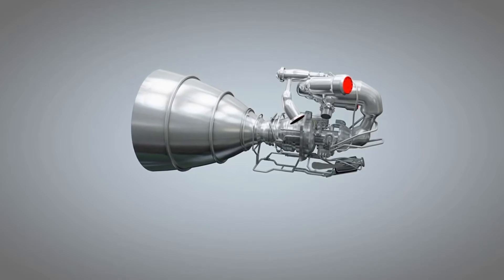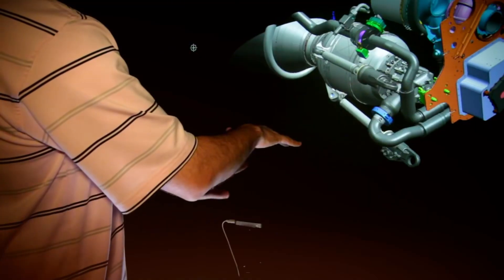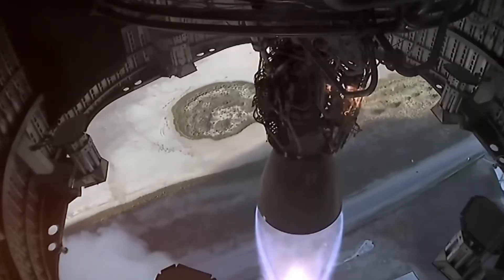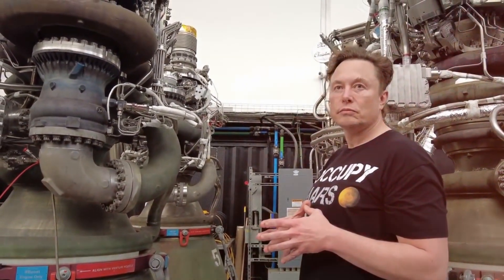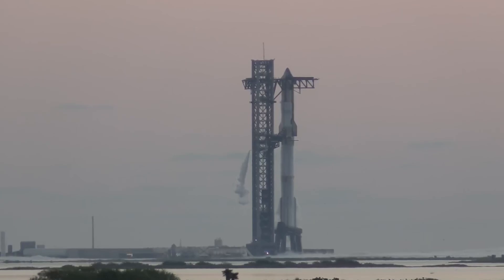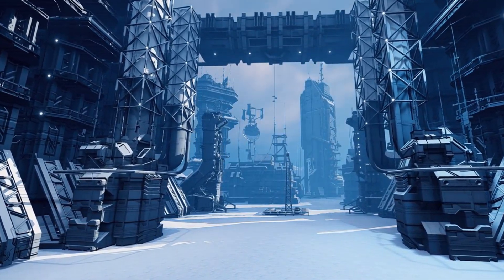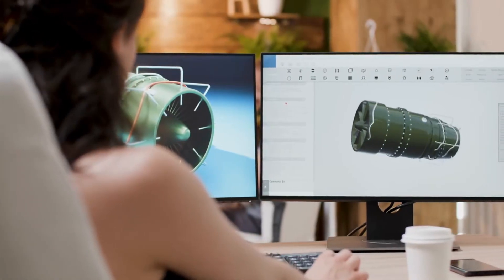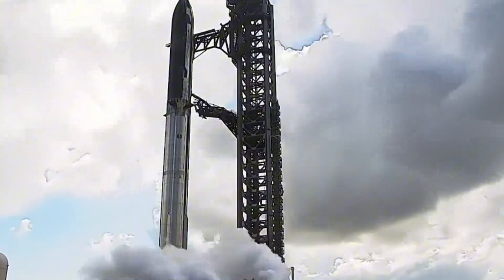Elon Musk REVEALS New Raptor Engine That's Making Scientists Question Everything!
SpaceX's Raptor 3 engine revolutionizes aerospace engineering by transforming complex rocket design into elegant simplicity. From slashing manufacturing time to just 24 hours to reducing costs by 90%, this groundbreaking innovation isn't just about building better engines—it's about making daily space launches an affordable reality. Join us as we explore how Elon Musk's team achieved the impossible, turning a maze of 200 parts into a masterpiece of engineering simplicity that's changing the future of space travel.
⏱️ Key topics with timestamps:
0:00 - "Revolutionary Simplicity: How SpaceX Transformed Rocket Engine Design"
1:15 - "Inside SpaceX's Raptor Engine: The 24-Hour Manufacturing Breakthrough"
2:42 - "Engineering Revolution: From Complex Maze to Elegant Design"
4:19 - "Quantum Leap in Cooling: SpaceX's 100m/s Thermal Management Innovation"
5:32 - "3D Printing Revolution: SpaceX's 50-Micron Precision Manufacturing"
6:41 - "$2M to $200K: The Incredible Cost Reduction of Raptor 3 Engine"
8:11 - "Behind the Simplicity: SpaceX's Groundbreaking R&D Achievements"
9:21 - "Making Daily Space Launches Possible: The Economics of Raptor 3"